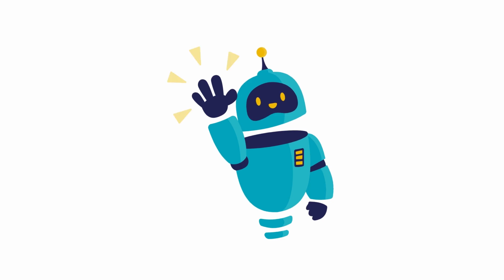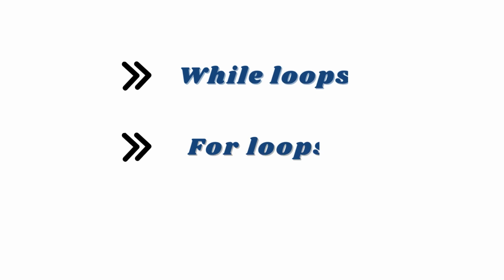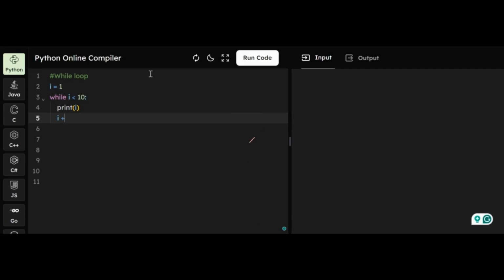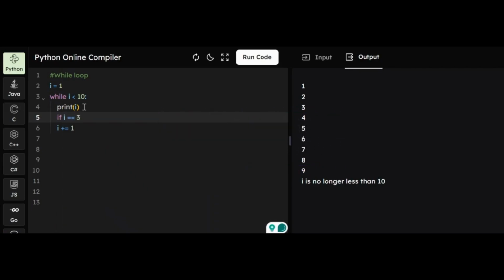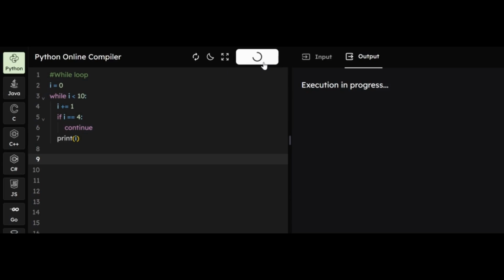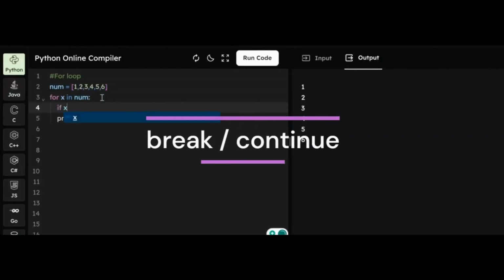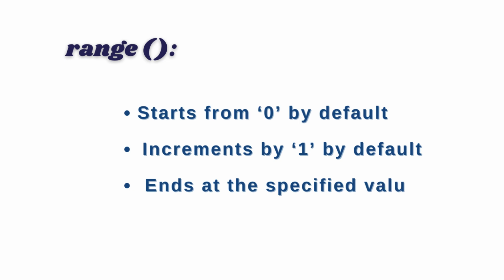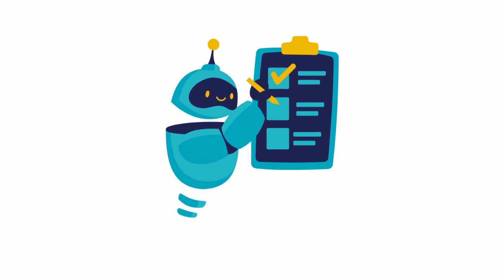While and For Loops in Python (session - 5)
In this video, we will learn about the while, and for loops, we will cover break/ continue statements, range function, and overall flow control in code.